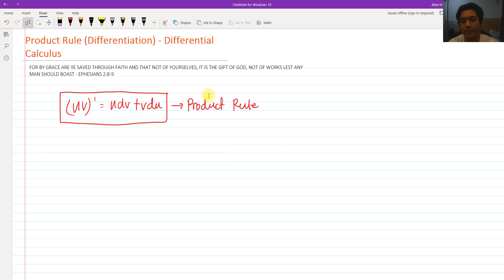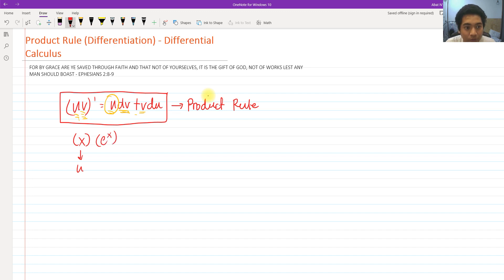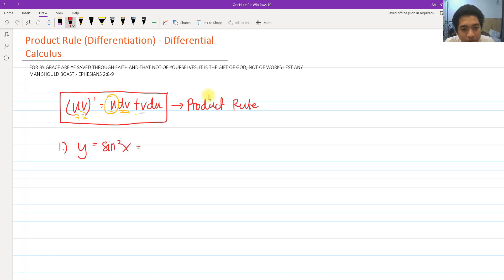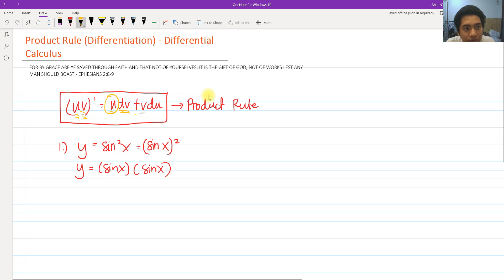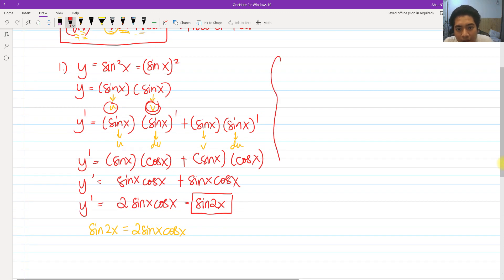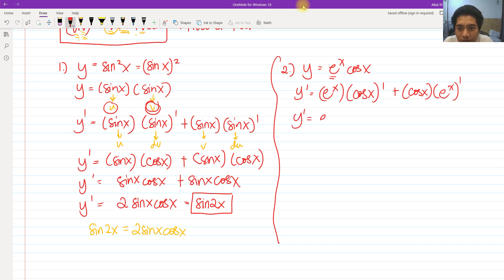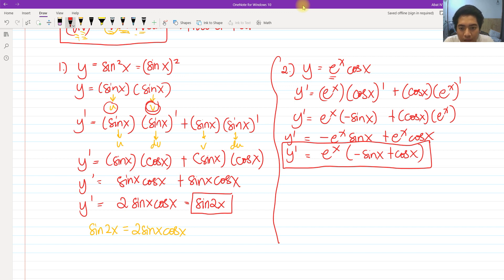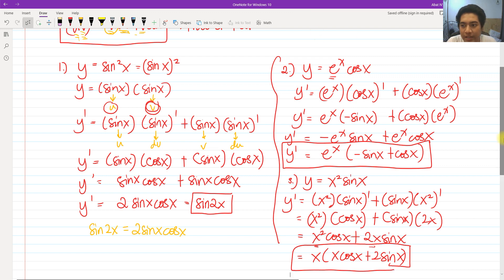Product Rule in Derivatives (Differentiation) - Differential Calculus | Engr. Yu Jei Abat